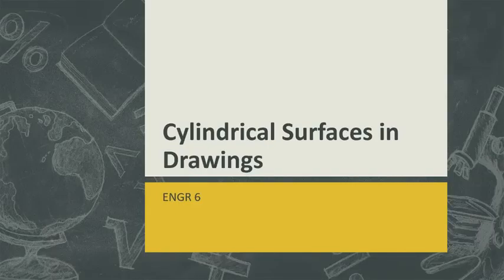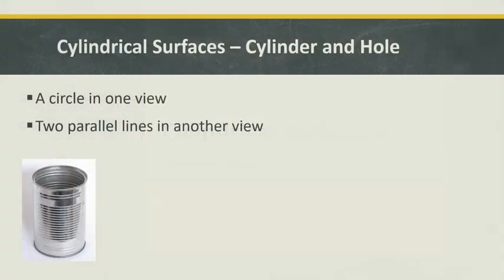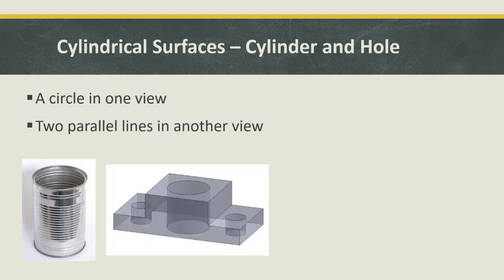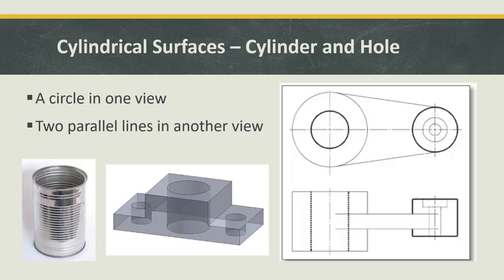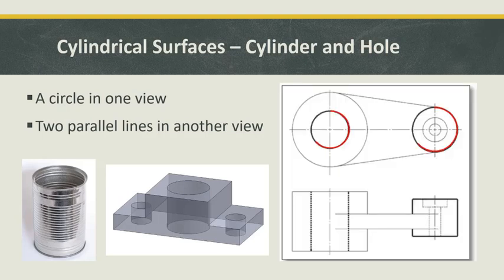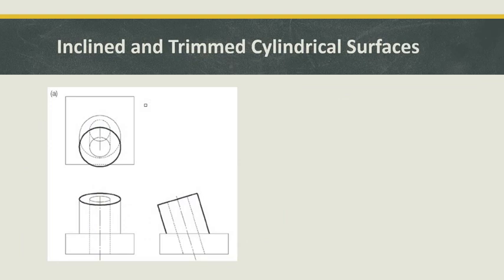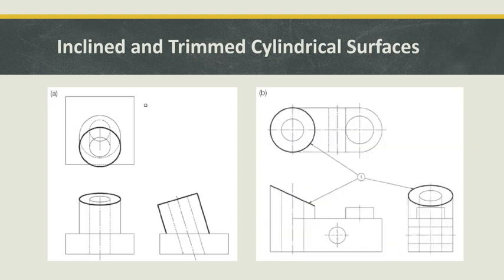ENGR 6: Chapter 7 Cylindrical Surfaces